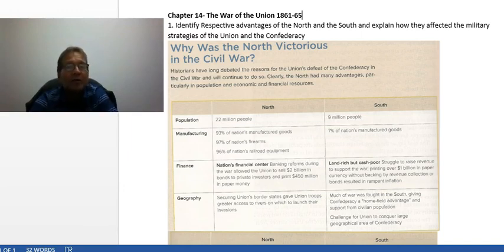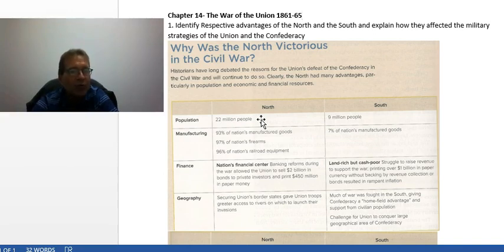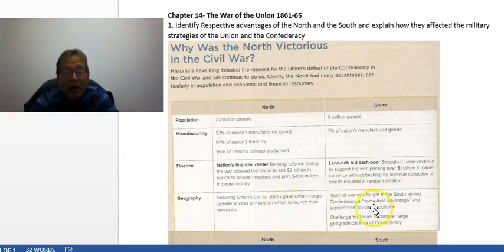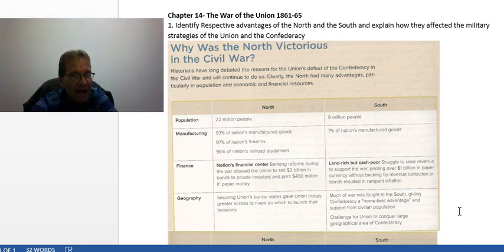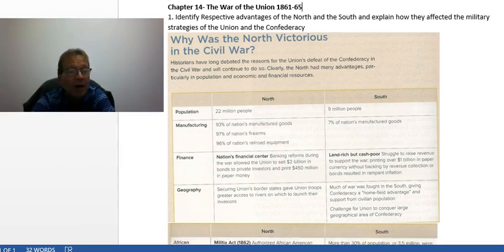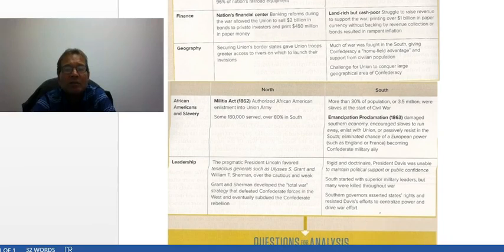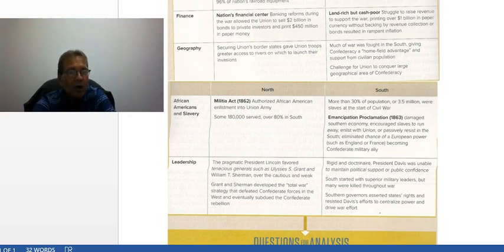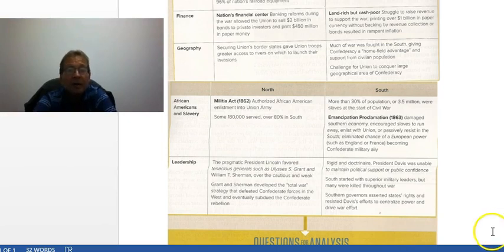HI 101 14 #1 Advantages and Disadvantages North and South